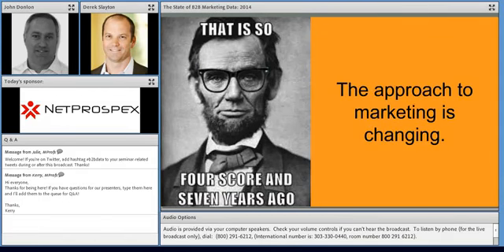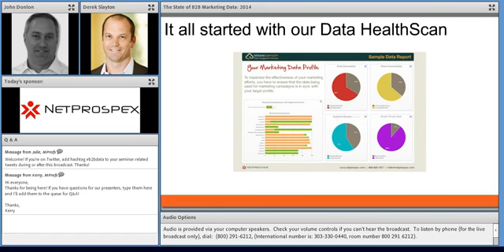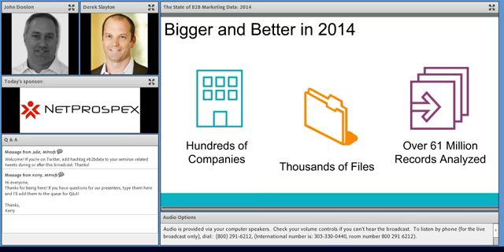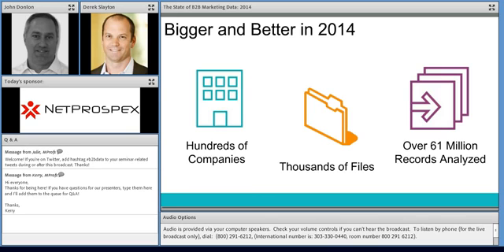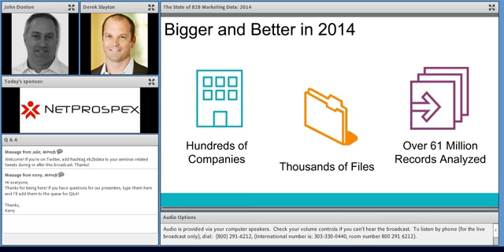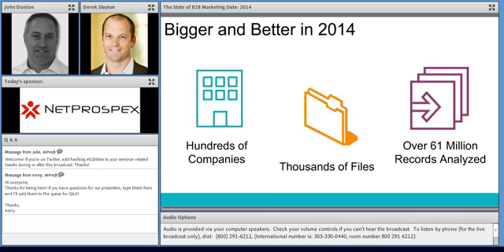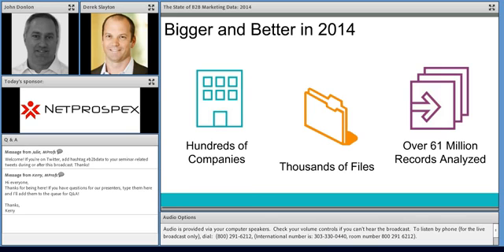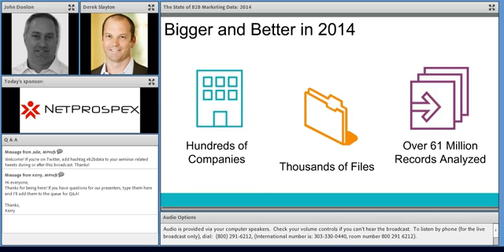The State of Marketing Data 2014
Each year, NetProspex publishes a benchmark report on the current state of B2B marketing data. This report analyzes the health of B2B contact records across four practice areas: email deliverability, record completeness, record duplication, and phone connectability.

In the second year of our report, we partnered with SiriusDecisions and MarketingProfs to discuss the new trends we are seeing in marketing data management, and the results from the 2014 State of Marketing Data Benchmark Report.